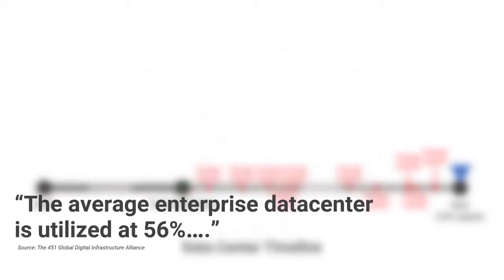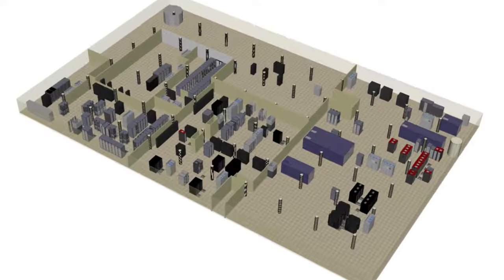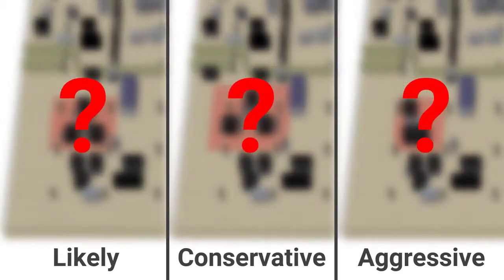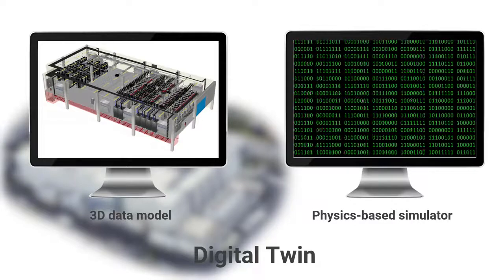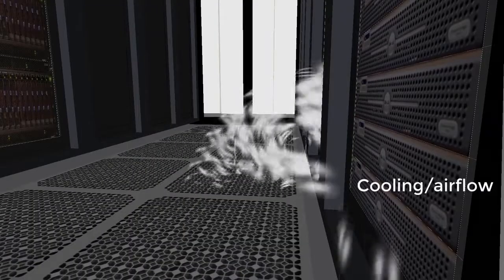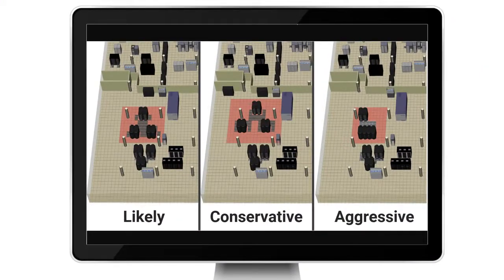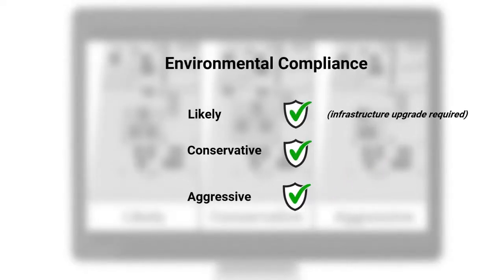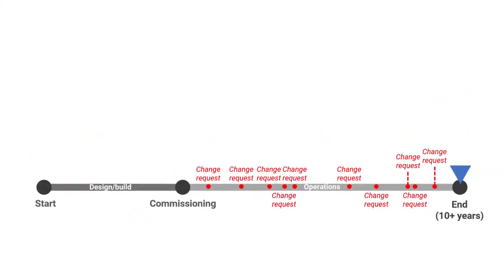What is the Digital Twin?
Data center management must implement IT services quickly, minimize environmental risk and maximize efficiency. Overcome this challenge and more with the Digital Twin, a 3D, physics-based virtual copy of the data center.